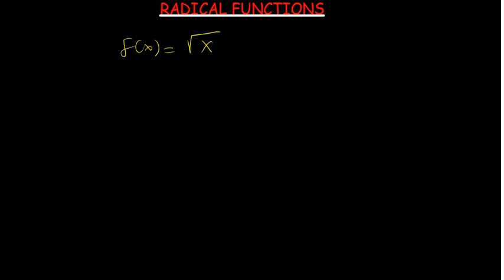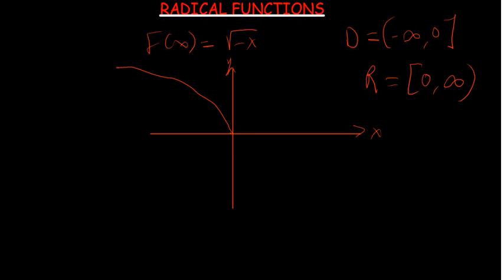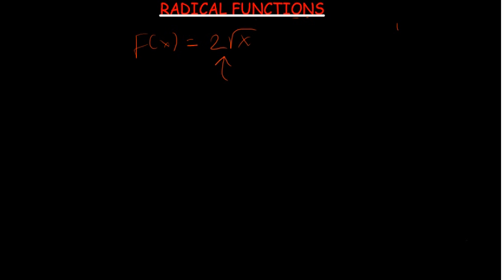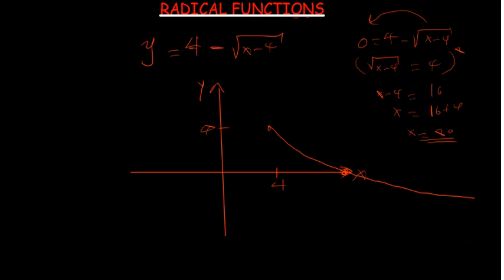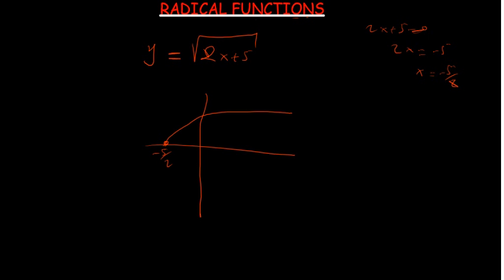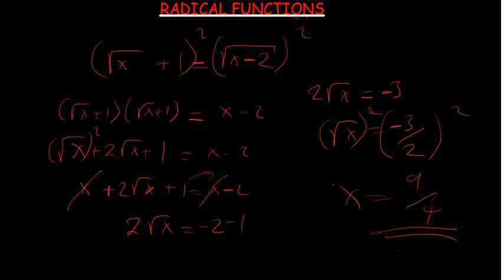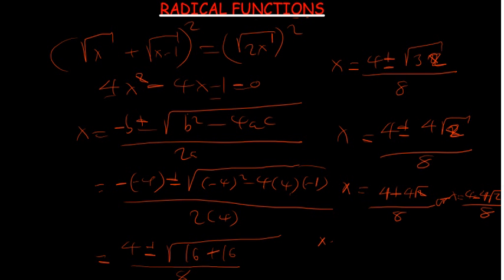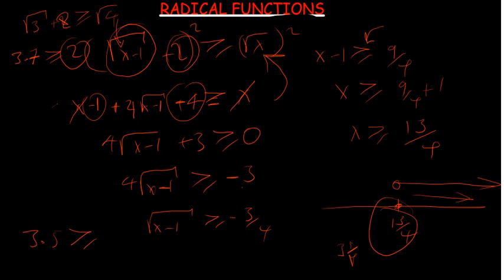RADICAL FUNCTIONS SIMPLIFIED